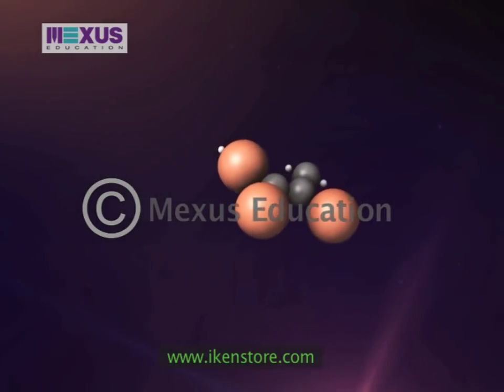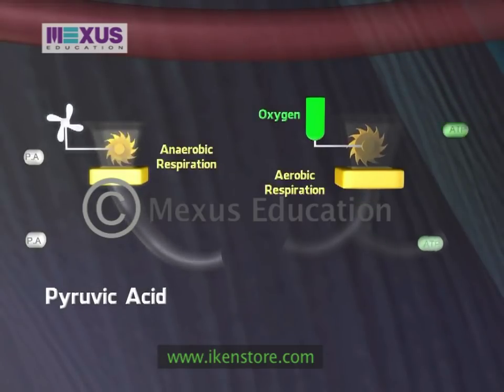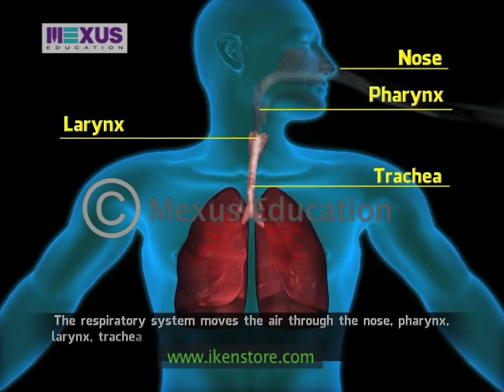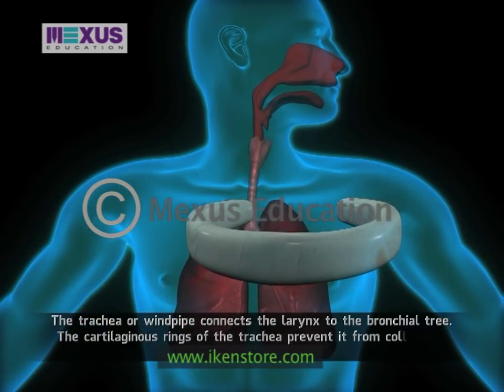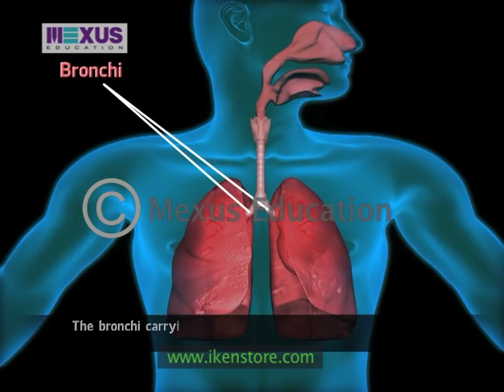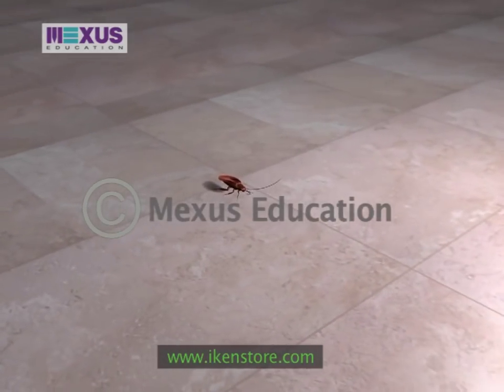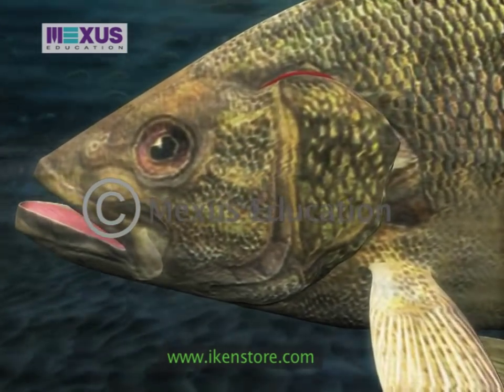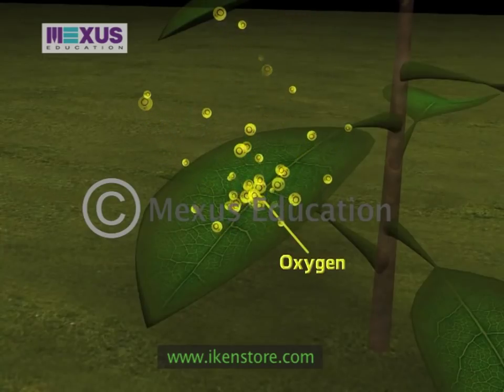Respiration in Organisms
This topic explains the process of respiration and the modes of respiration in different living things.